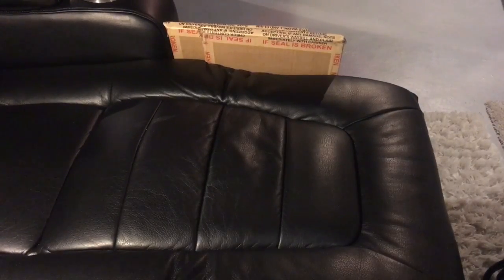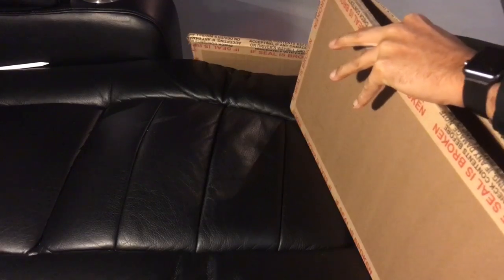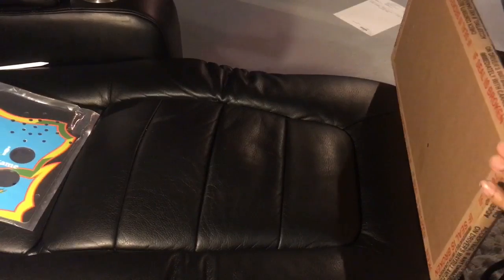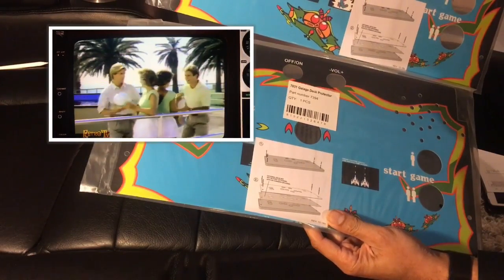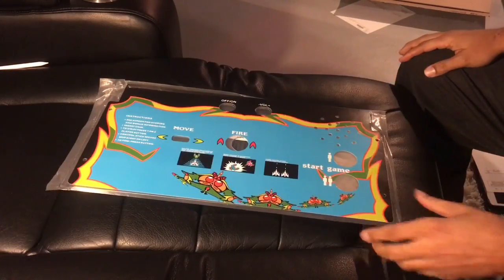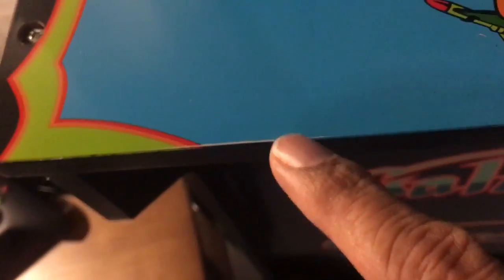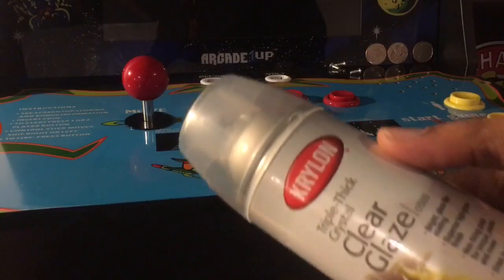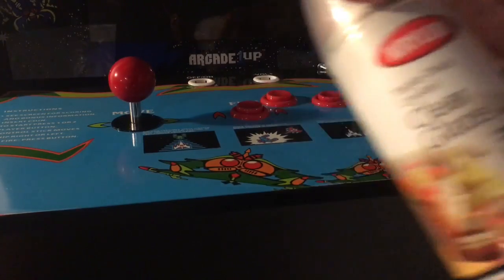Arcade1Up Doubles your Pleasure with Duplicate Orders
Why are they wasting so much money send duplicate orders. They are clearing slowing others from getting theirs as well. My overlay was ordered just after Black Friday.